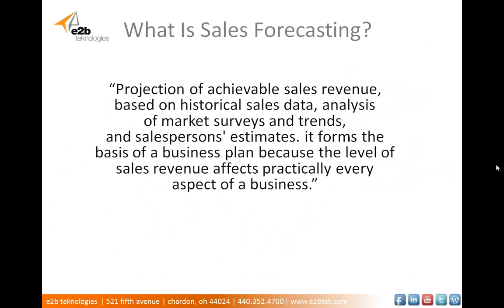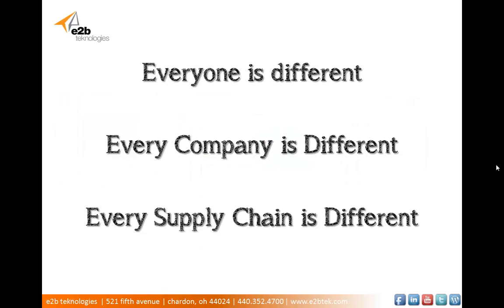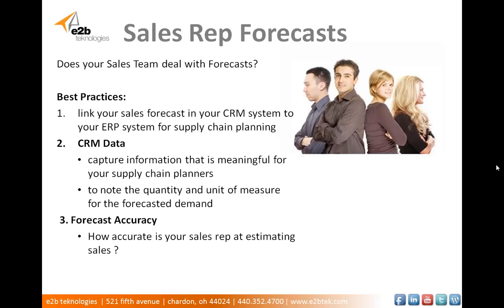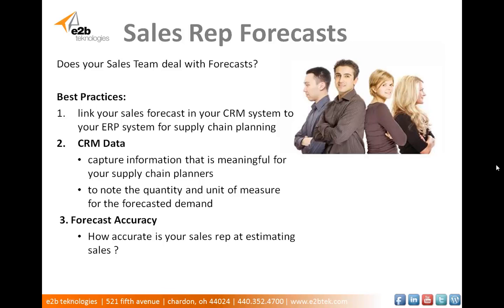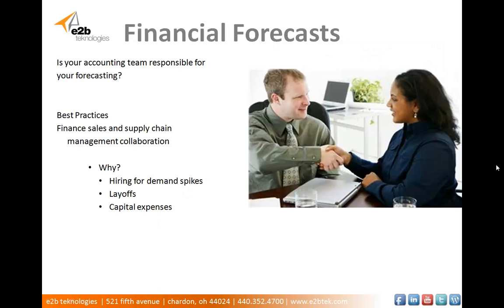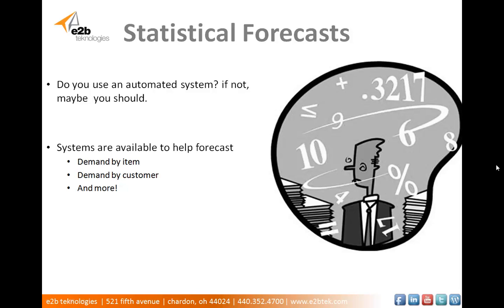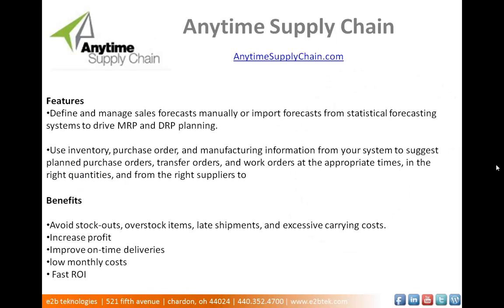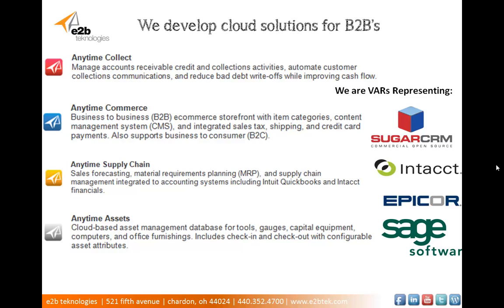Sales Forecasting Best Practices for Supply Chain Planning